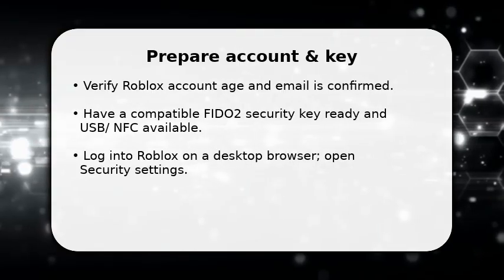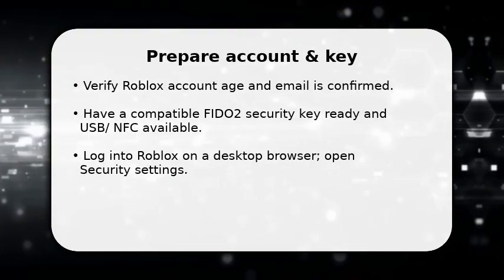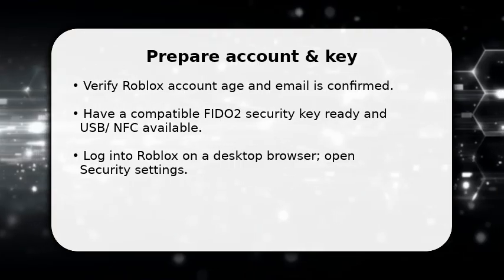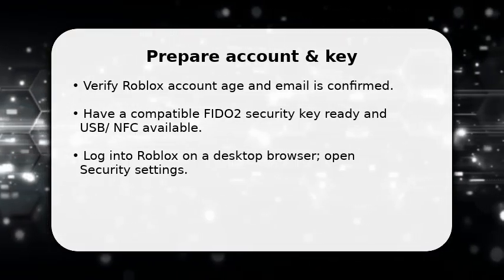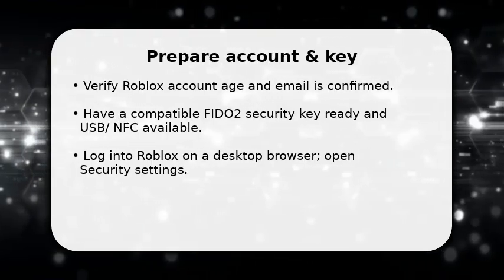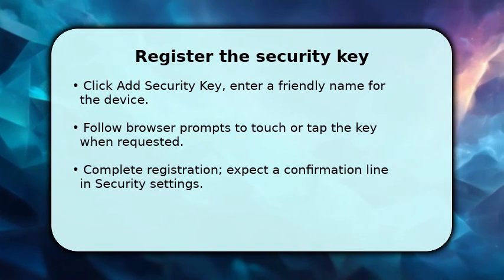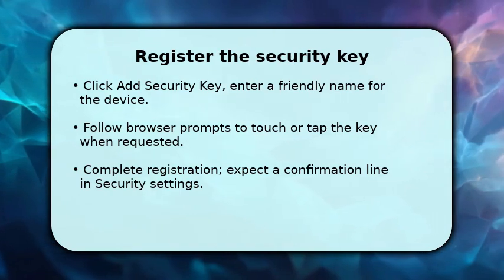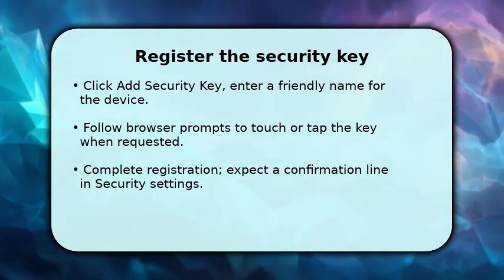How to Use Security Key in Roblox (only Way)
Discover the exclusive method to utilize security keys within Roblox, enhancing your gaming experience with added safety features. This video guide is perfect for players seeking advanced control over their accounts.